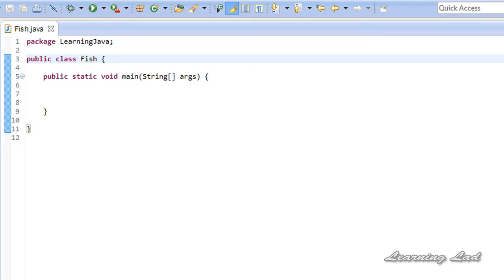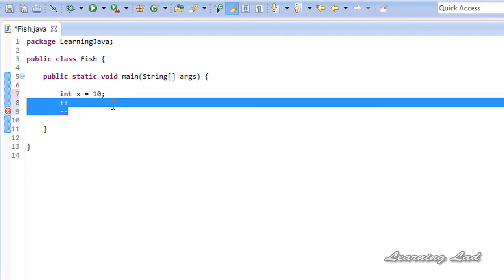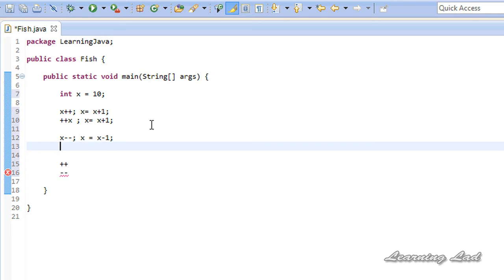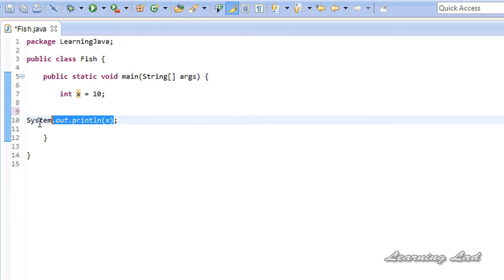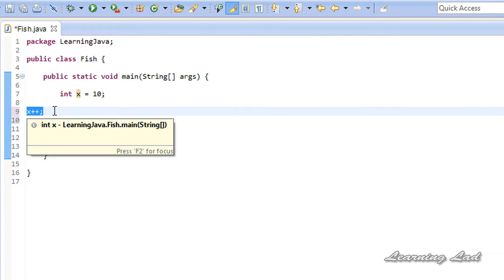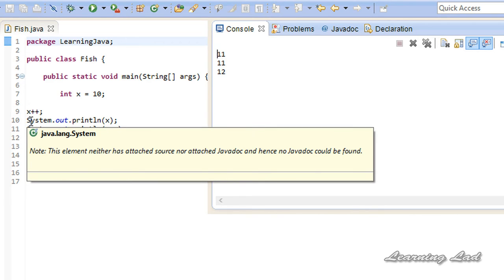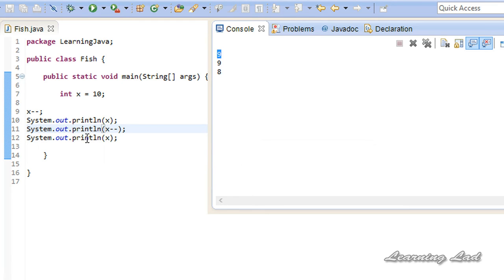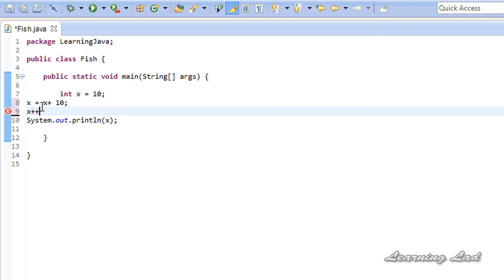Increment and Decrement Operators | Java Programming Tutorial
This video tutorial explains the increment and decrement operators available in java programming language for beginners.

You will learn what are the increment and decrement operators, what is the use of them, how to use them, what is the prefix form, what is the postfix form, difference between prefix and postfix form in detail with example.